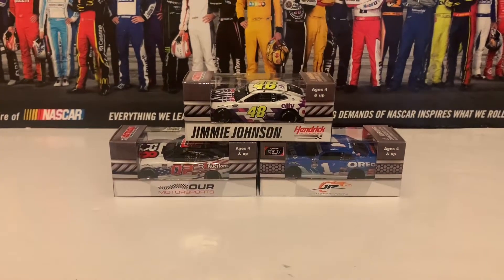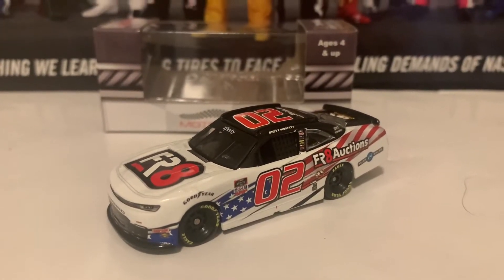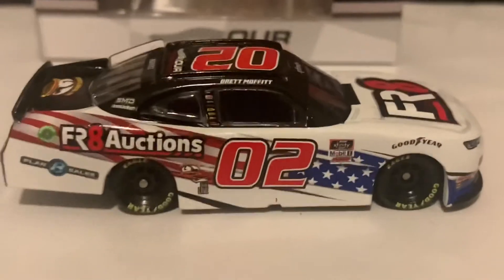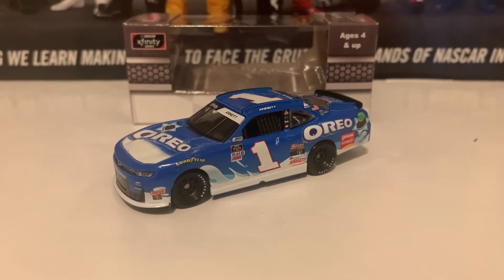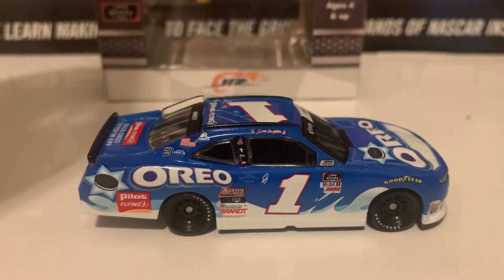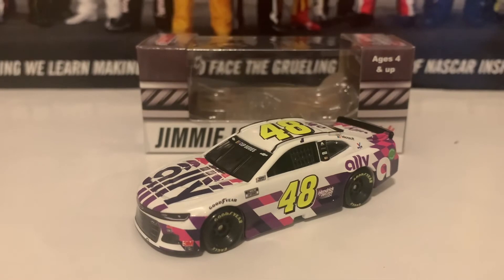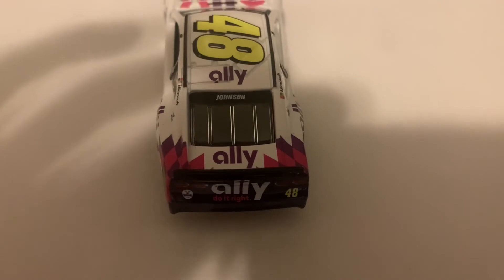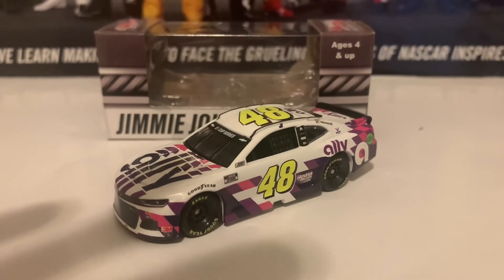2021 NASCAR DIECAST REVIEW REVIEW 9 2020 EDITION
This is the ninth die-cast review of the year of 2021 and it’s a banger.